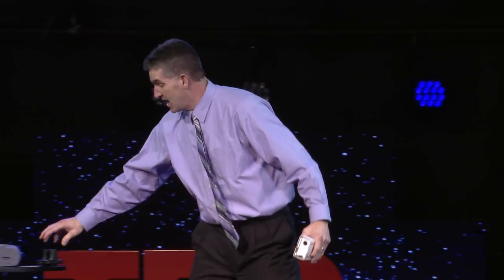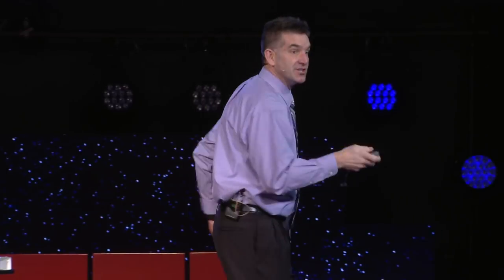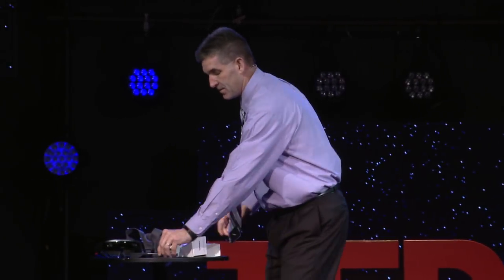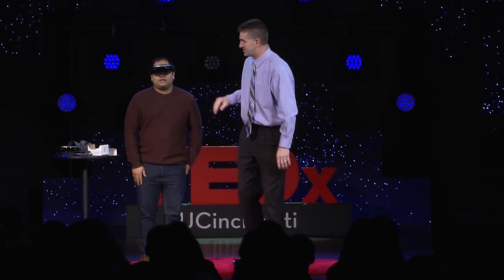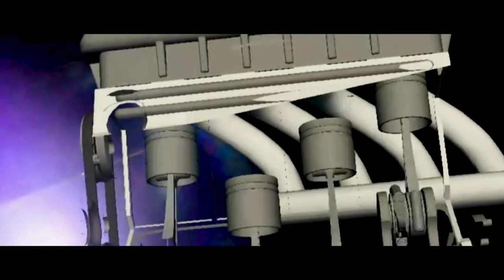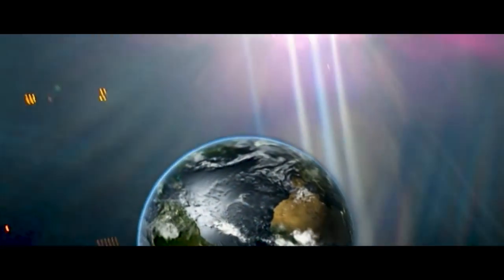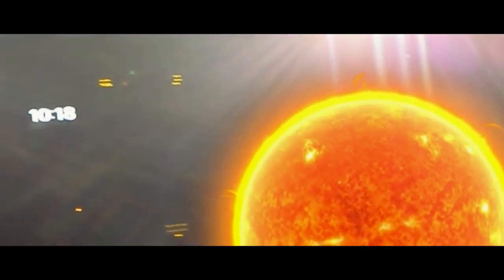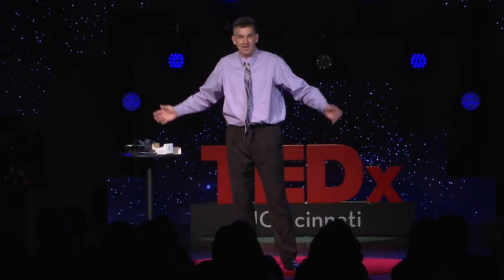Augmented Reality and the Future of Learning and Business | David Rapien | TEDxUCincinnati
Our interaction with the technological world today is changing rapidly. We are no longer limited by screens or even reality as we knew it. David Rapien walks us through the history and differences of Virtual Reality and Augmented Reality and looks towards the future options of these technologies in life, business and education. David Rapien enjoys being a husband, father, entrepreneur, and Assistant Professor - Educator at UC's Lindner College of Business.  As the Undergraduate Program Director for Information Systems, he explores strange new technologies, seeks out new innovations and ways to learn, and boldly teaches students business solutions they have never considered before. This talk was given at a TEDx event using the TED conference format but independently organized by a local community.